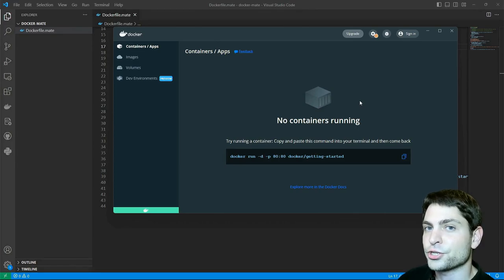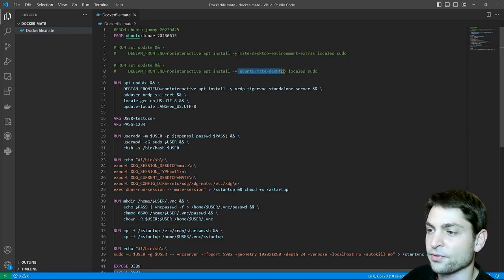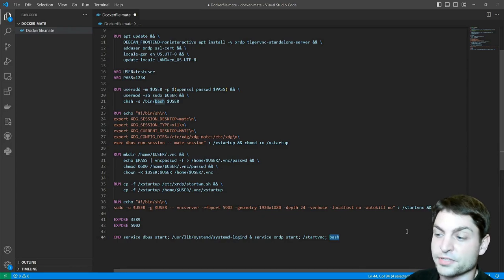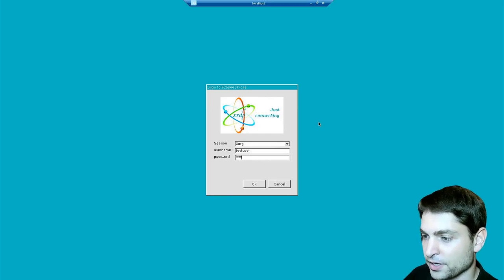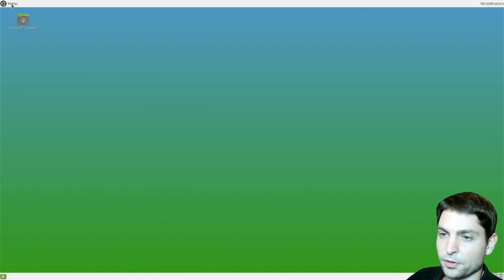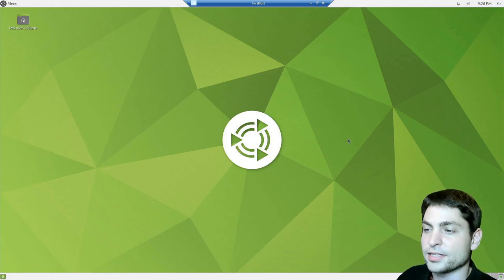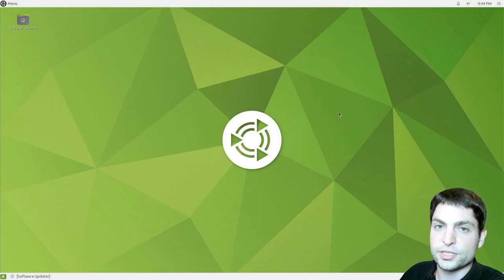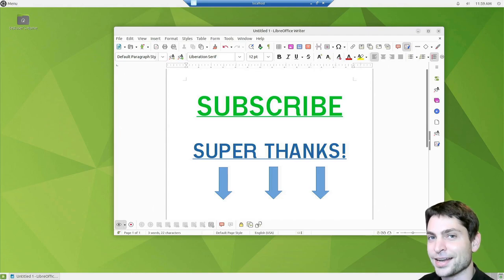Docker Tips - Full Ubuntu Mate in a Container on Windows (2023)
Run Ubuntu Mate Desktop Environment in a Docker Container and Display on Windows using RDP and VNC.

00:00 Introduction
01:16 Build Mate Docker Image from scratch
04:01 Run Default Mate Desktop Container
06:39 Build Ubuntu Mate Docker Image from scratch
07:30 Testing Apps in Ubuntu Mate Desktop Container
09:45 Conclusion